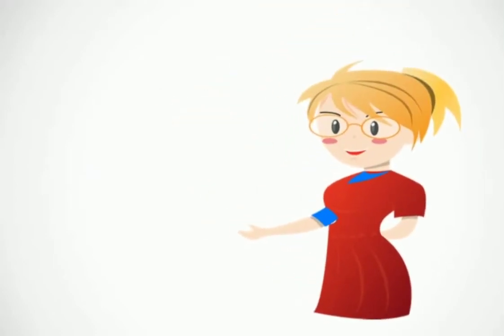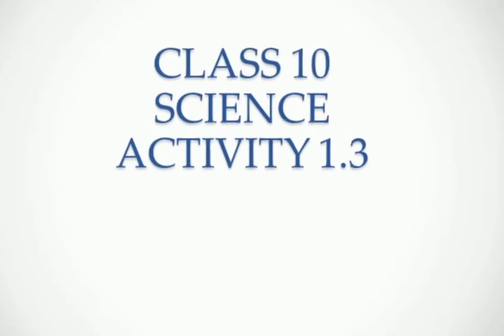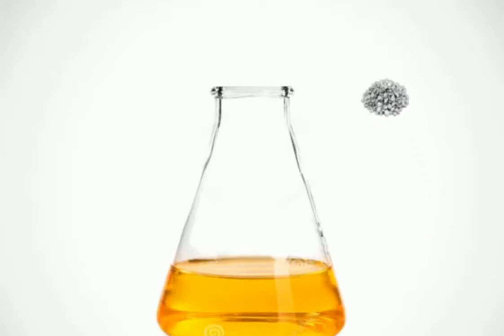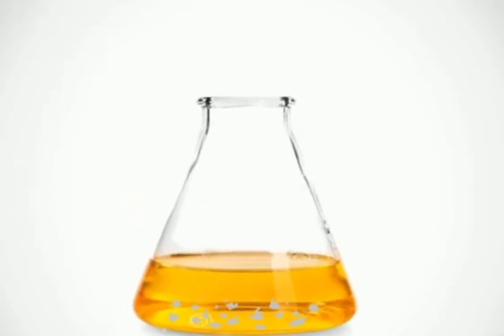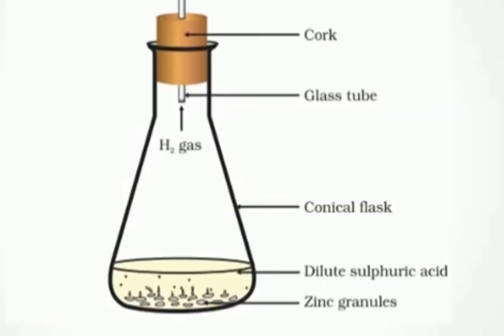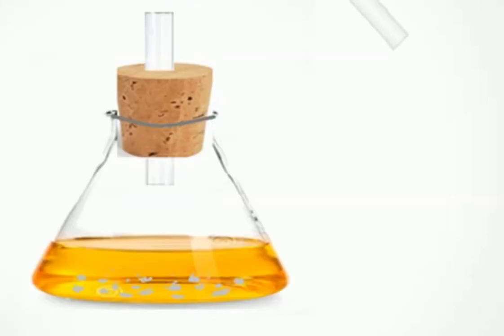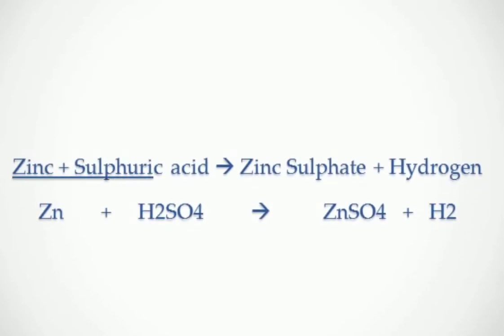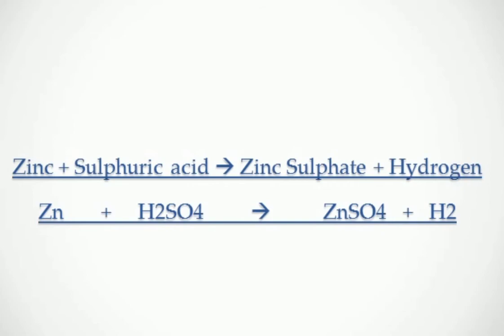Class 10 science || chemistry || chapter 1 || activity : 1.3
we 4 you
we 4 you
we 4 you

CHEMISTRY CHEMISTRY CHEMISTRY
CHEMISTRY CHEMISTRY CHEMISTRY
CHEMISTRY CHEMISTRY CHEMISTRY

CHEMISTRY CHEMISTRY CHEMISTRY

Burning of magnesium ribbon in air and collection of
magnesium oxide in a watch glass